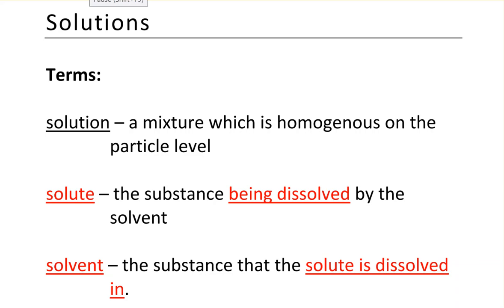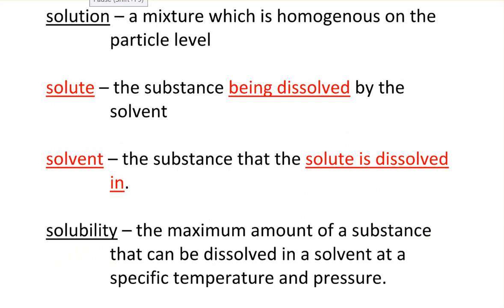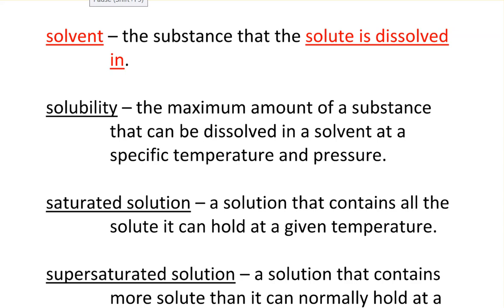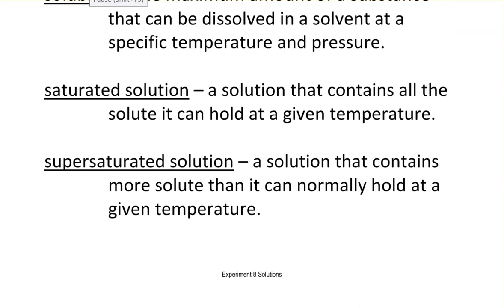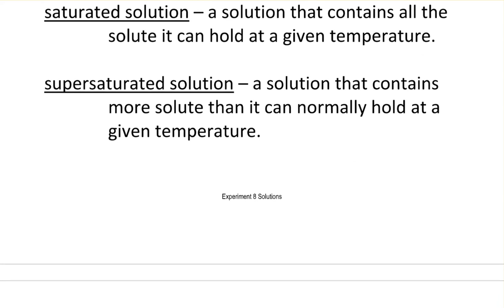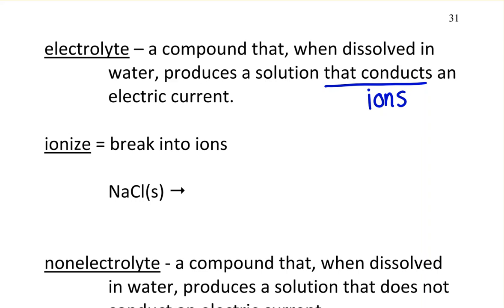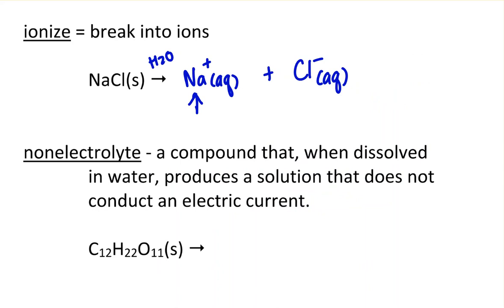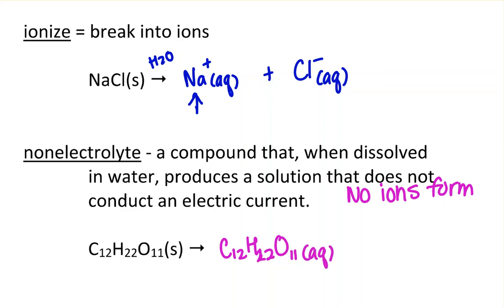1406 exp 8 solutions pt 1 terms 24